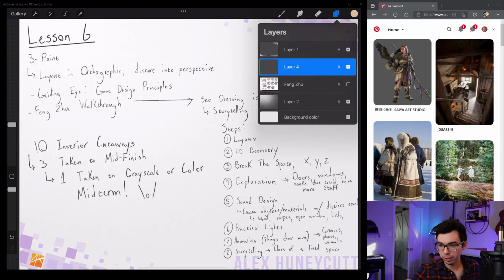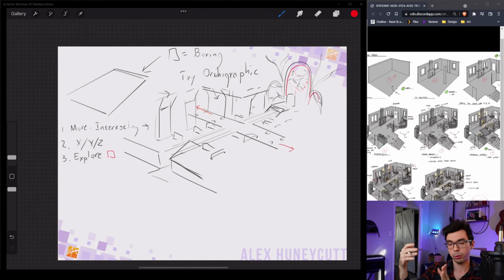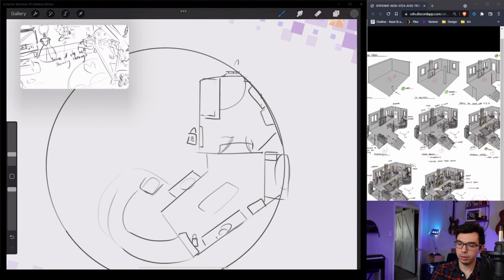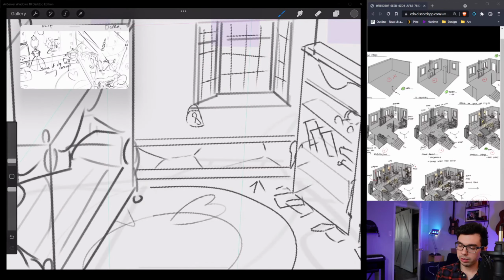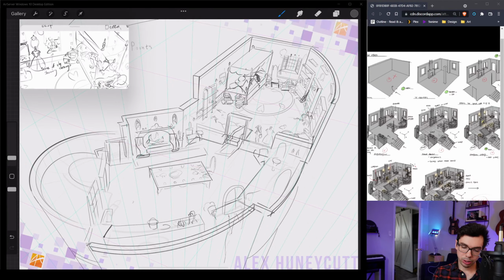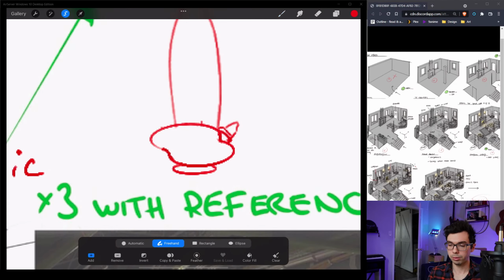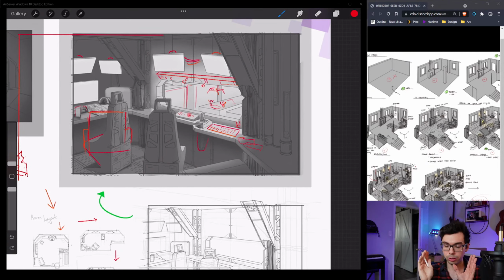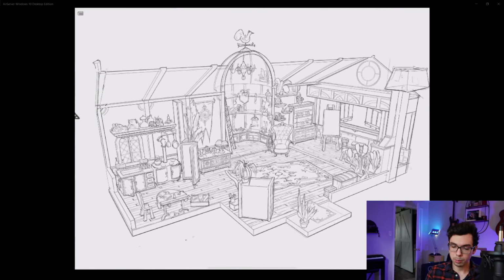Lesson 6 - Env. Sketching - Interior Cutaways